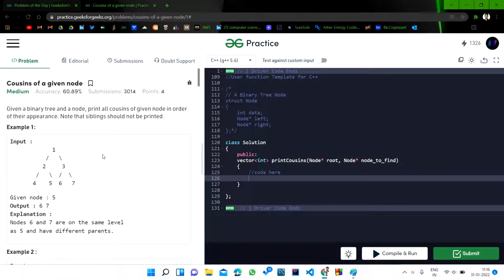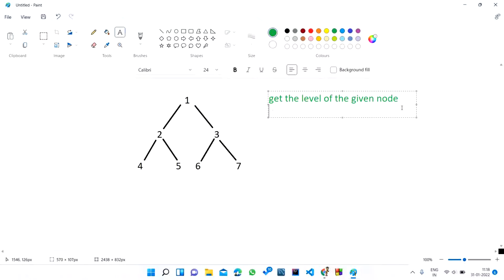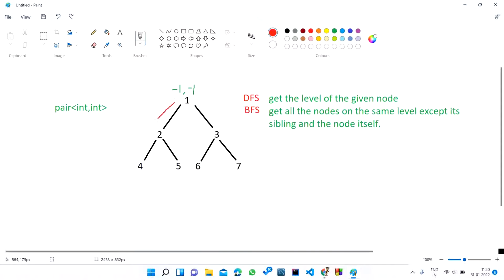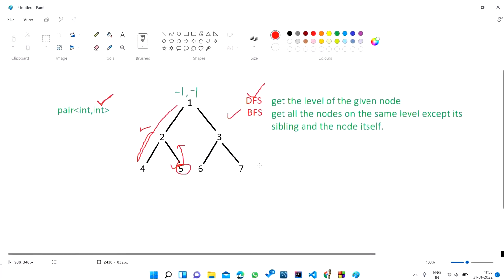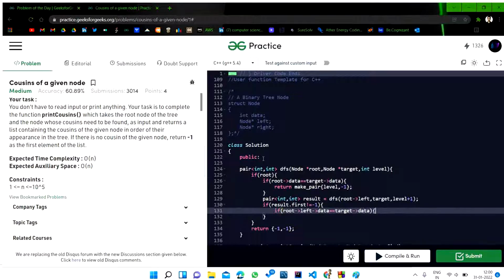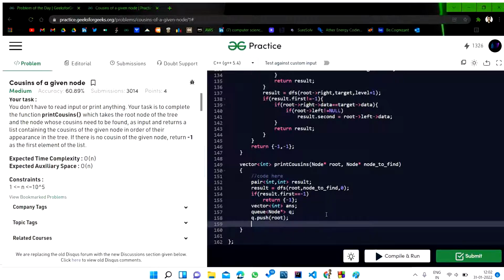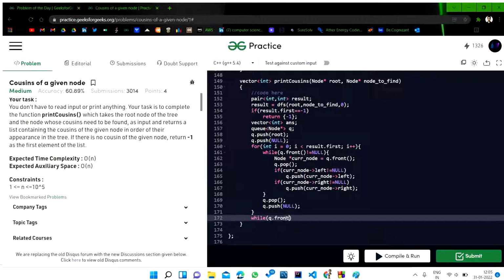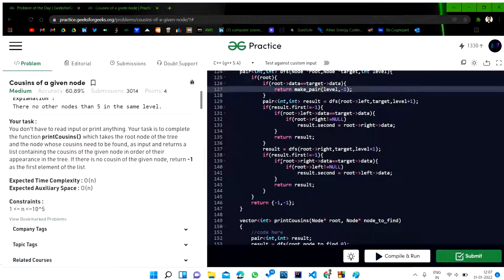Cousins of a Given Node | geeksforgeeks Day 31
Here we are going to solve a problem 'Cousins of a Given Node' from Problem of the Day geeksforgeeks.